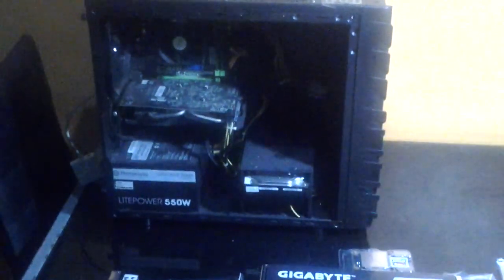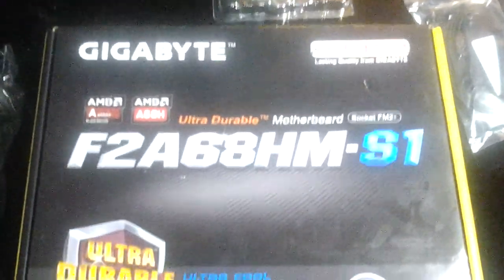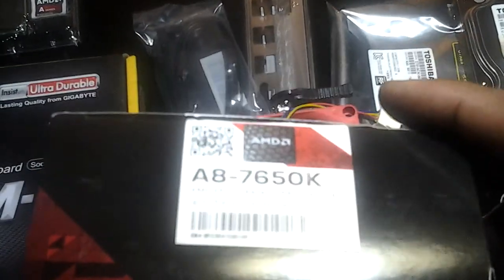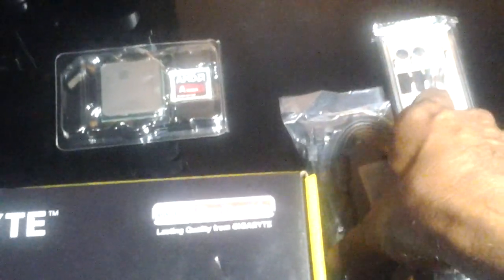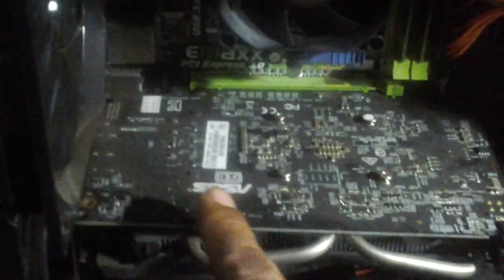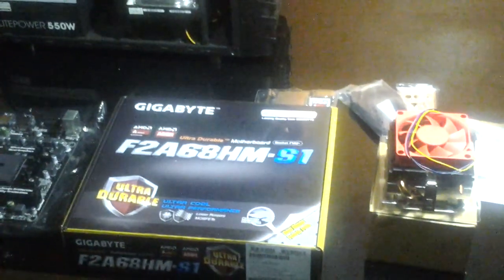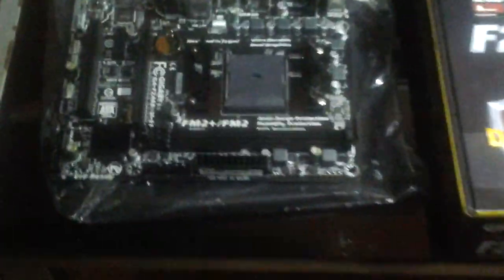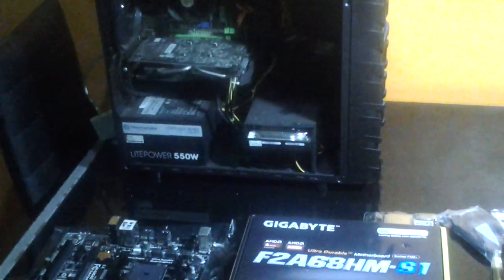Unboxing-AMD-A8-765OK-Gigabyte GA-F2A68HM-S1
What is this...New  Microprocessor Quadcore...AMD A8-765Ok and
 Motherboard-Gigabyte  F2A68HM-S1...Toshiba 1 Terabyte-Hard disk...UNBOXING...Are you kidding me guys???